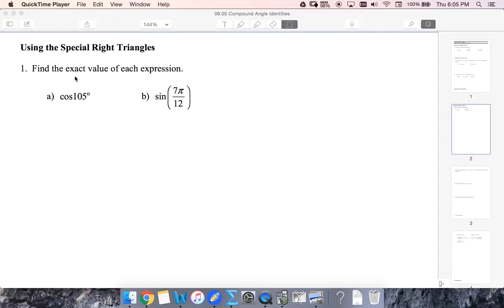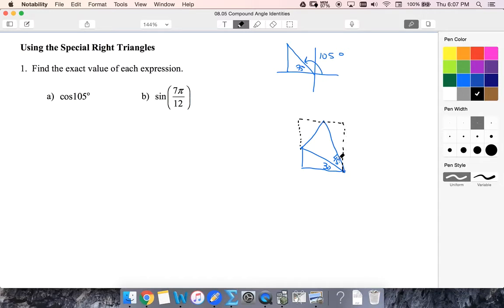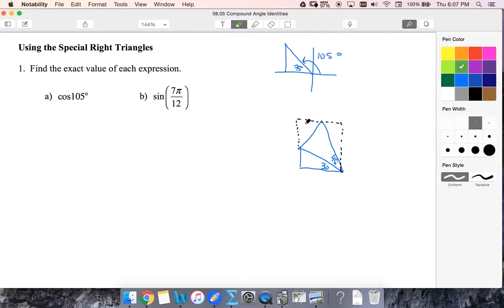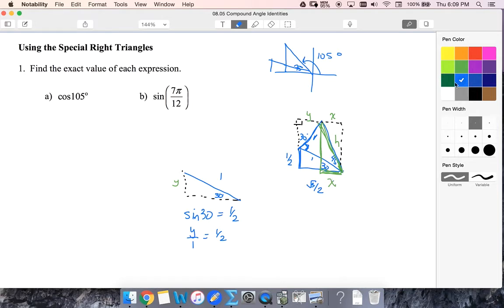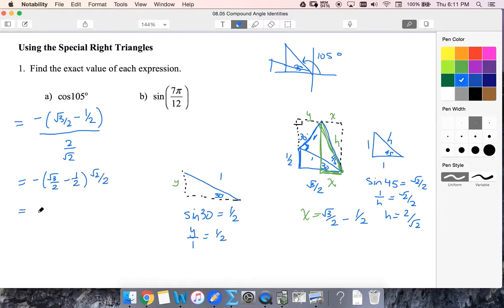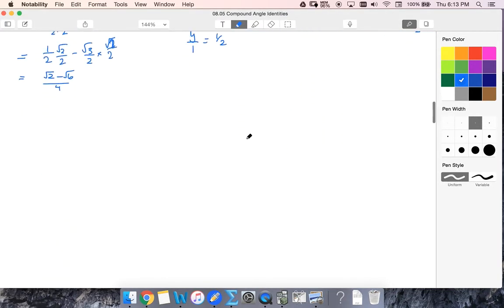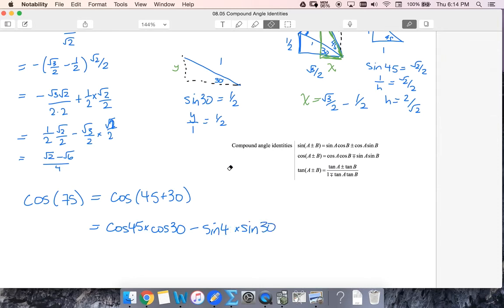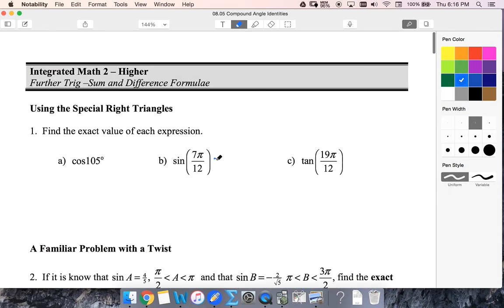08.05 Example 1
Sum of special angles.